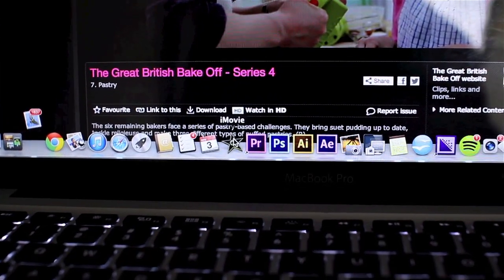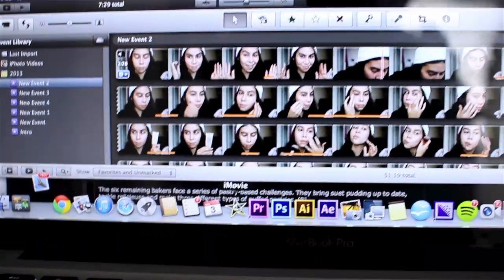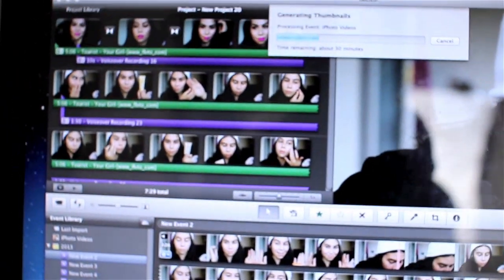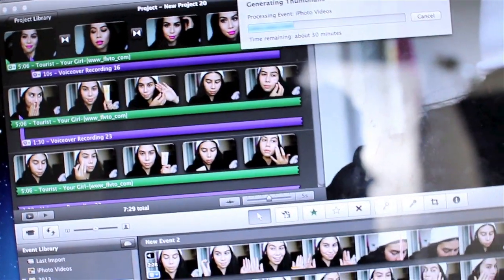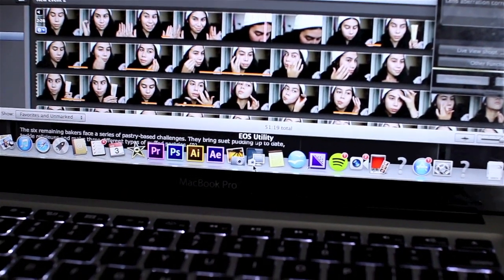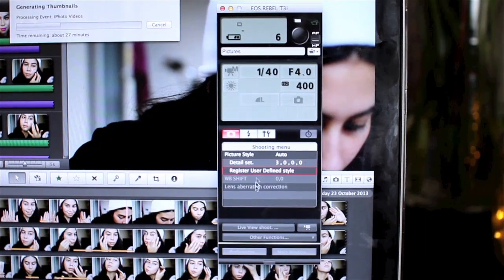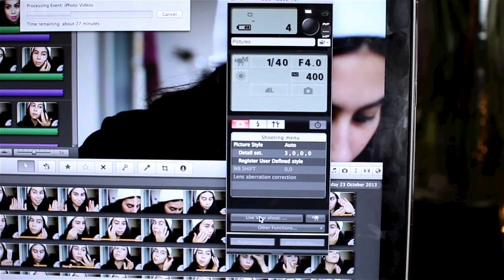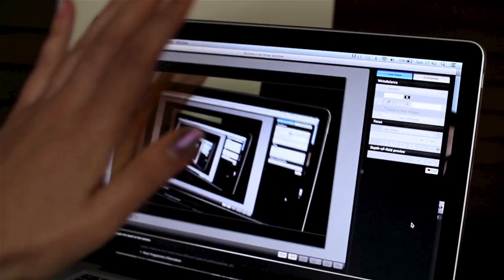How To Be a Youtuber (Equipment, Cameras etc.)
Ok this title's a bit over zealous with a sprinkle of pretentiousness thrown in - in other words, dont take it seriously, anyone can be a youtuber! I made this video for budding 'guru''s looking for answers like I once did to save them pestering their fav you tubers, AND just for a bit of fun!!:)
EXPAND FOR THAT INFO' FO & LINKS!

KEEK: @Tarmarz

Camera I use: Canon 600D (T3i)

Where I got my 2nd hand Sigma 30mm 1.4 lens- Ffordes photographic